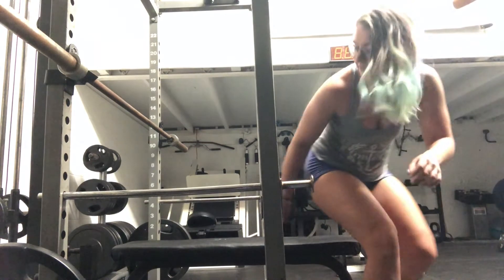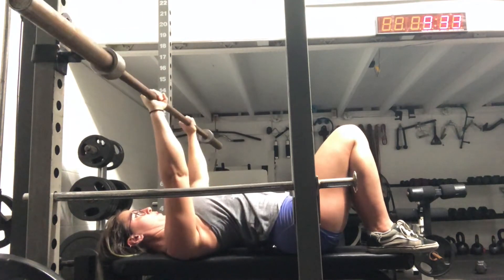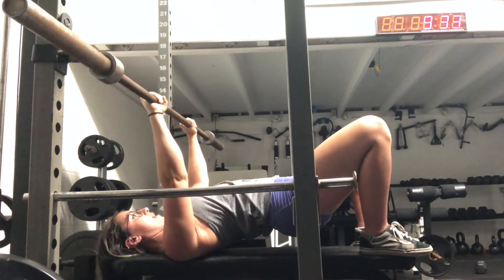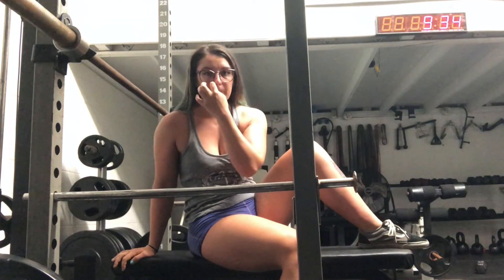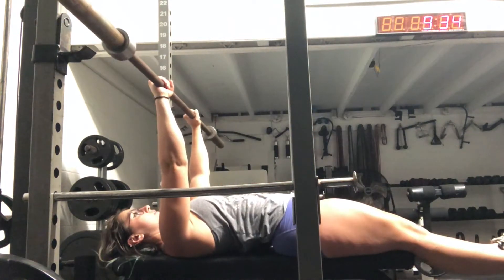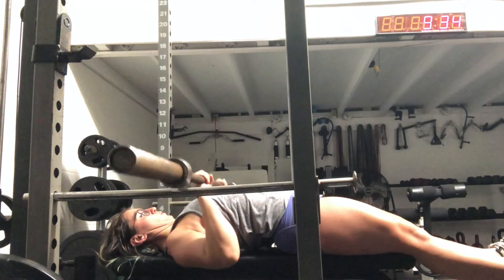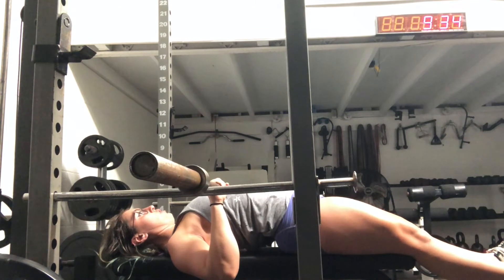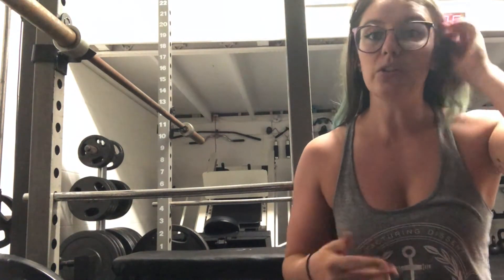How To Perform Feet Up Bench Press: 2 Variations!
Interested in working with us? Apply for coaching here! 🏋️‍♀️🍎🌿

Or check out additional training & nutrition tips on our blog! 🤓📚👩🏻‍🏫

Oftentimes powerlifters will see the feet up bench press programmed in! Today we're going over the two different bench press, feet-up variations that are most popular in our powerlifting routine.

For more exercise instructions, head over to the playlist section of our channel!

// ABOUT COACH
My name is Lexes O'Hara. I'm a powerlifting coach and personal trainer who works with clients both online and in person, based in NYC.

My certifications for coaching and training are NASM CPT, PES (sports performance), FNS (nutrition certification), and I'm currently working on my CES (corrective exercise).

If you're interested in my personal content (lifting and beyond), you can check out